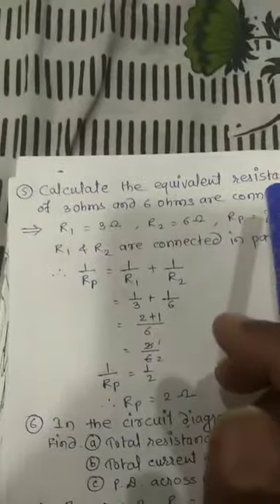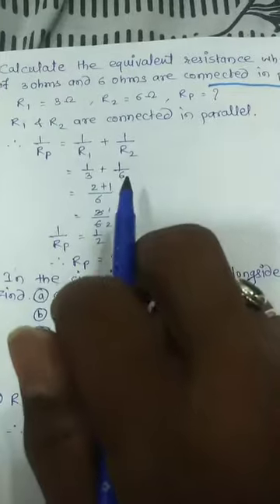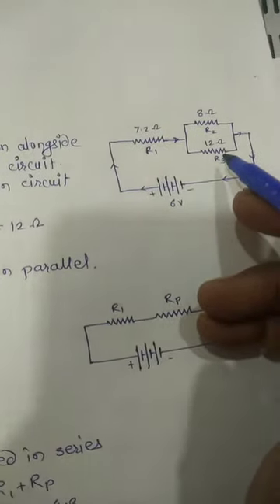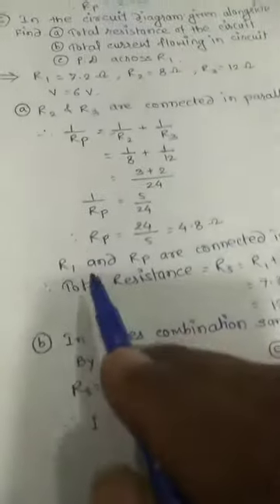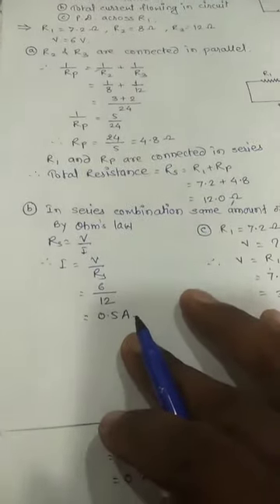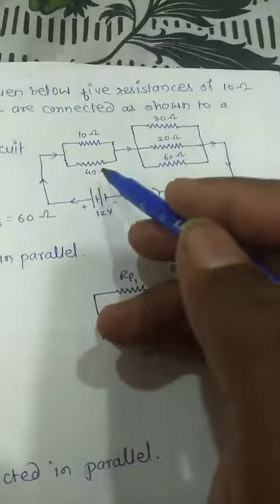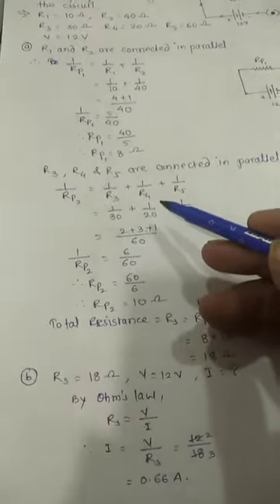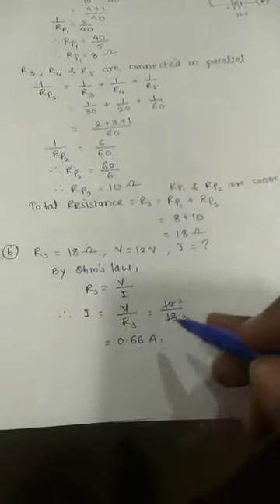Numericals on series and parallel combination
How to solve numericals on series and parallel combination